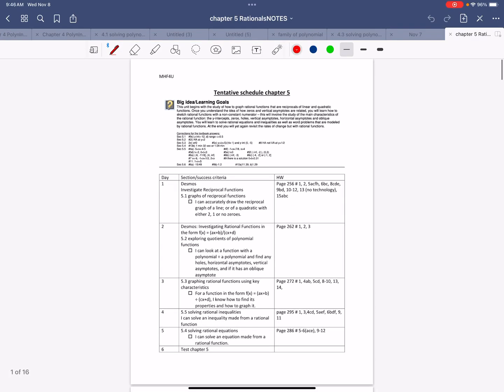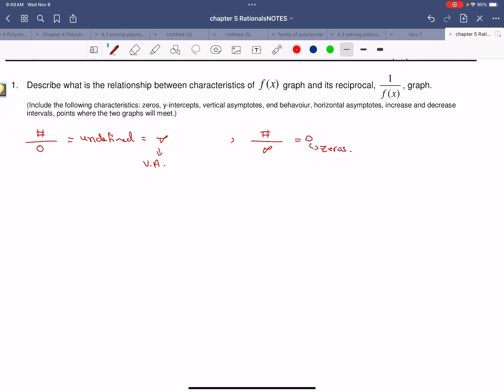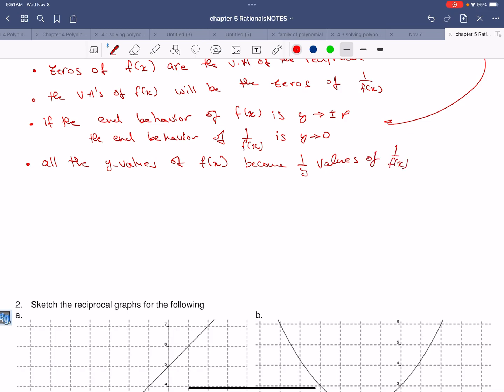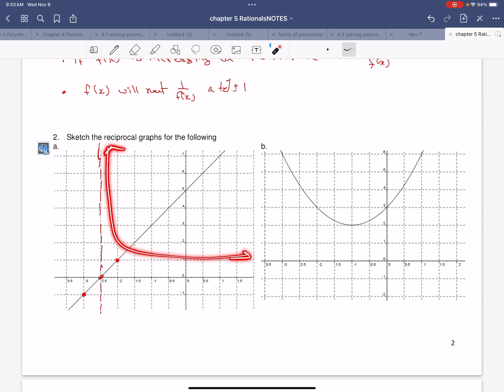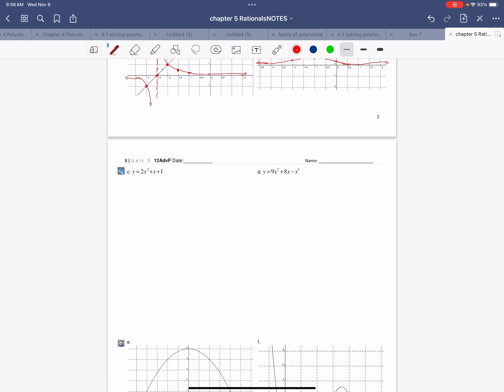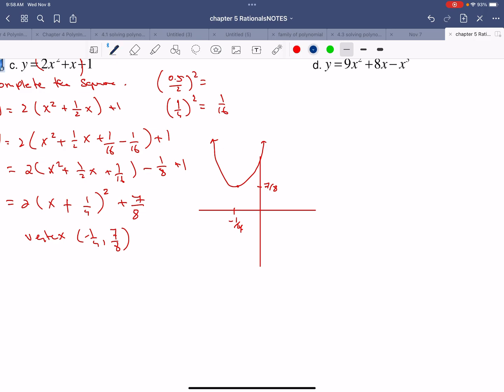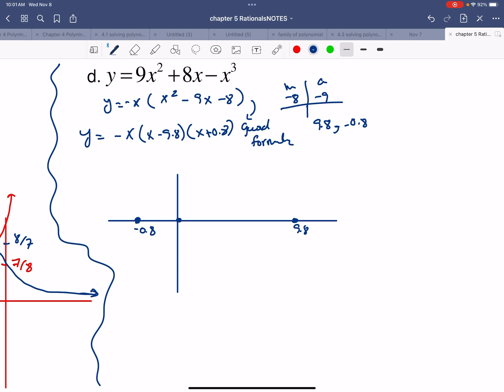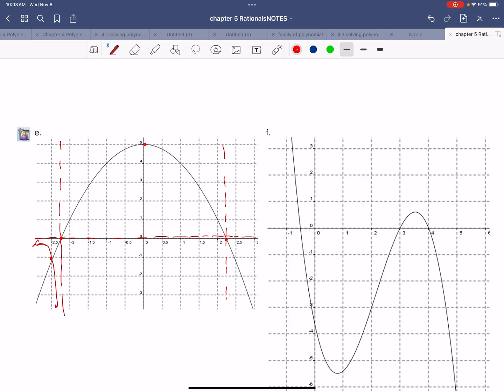November 8, 2023